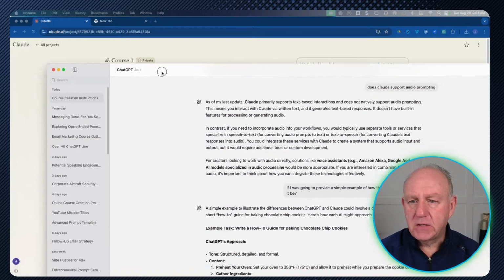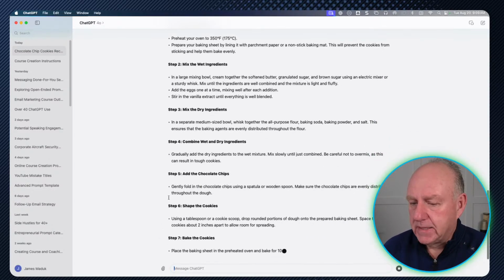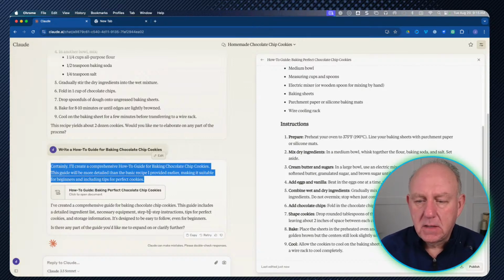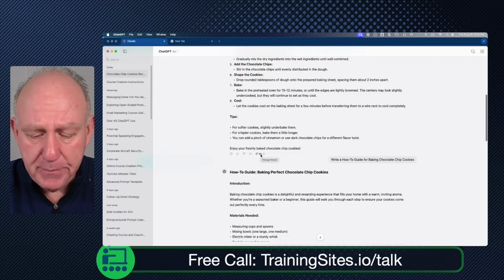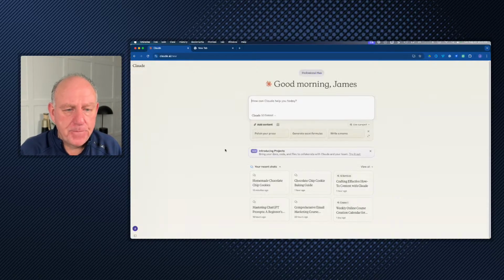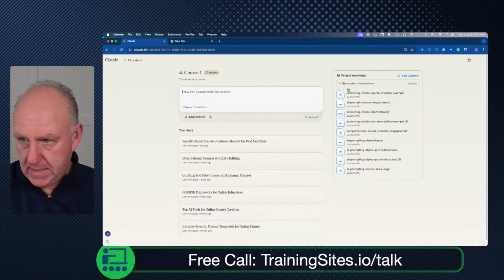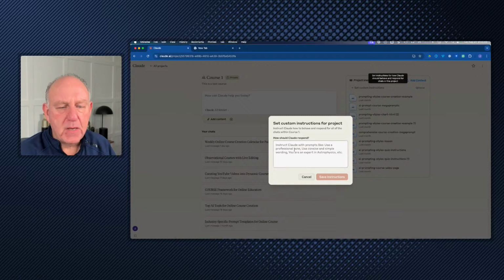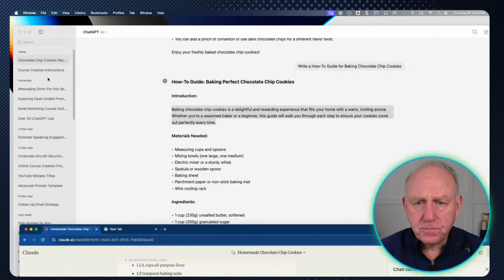Why Claude Outshines ChatGPT for Creating How-To Content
Ever feel like your how-to guides could use a little magic?  In this video, I'll show you why I'm head over heels for this AI assistant when it comes to whipping up awesome tutorials. We'll chat about its super cool features, like its easy-to-use interface and this nifty thing called 'artifacts' (spoiler: they're amazing for organizing your content!).
Plus, I'll spill the tea on why I think Claude's got the edge over ChatGPT for this stuff. Whether you're a content pro or just dipping your toes in, you're gonna love how Claude makes explaining things a breeze. So, grab a snack, get comfy, and let's dive into the future of creating killer how-to content together!"